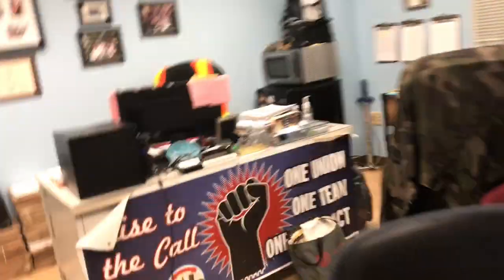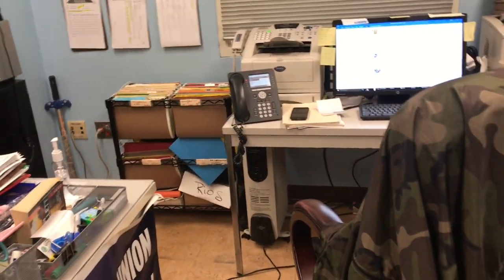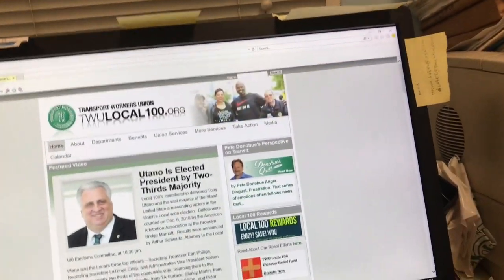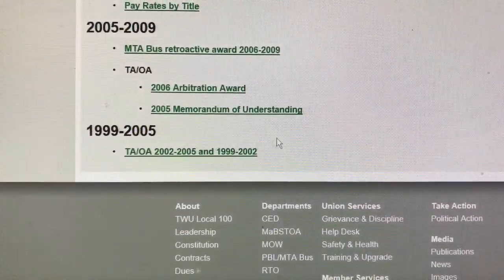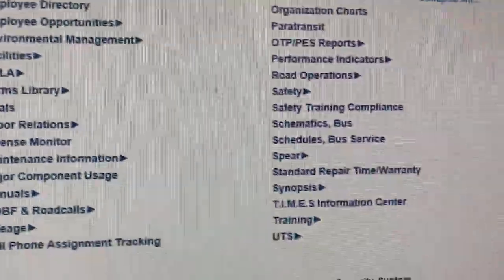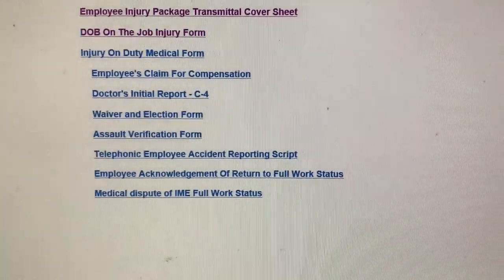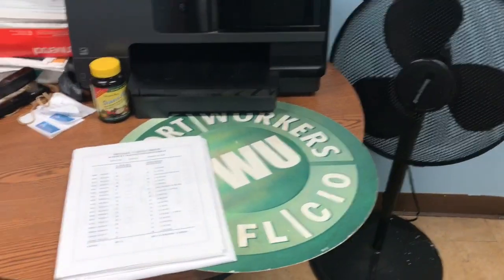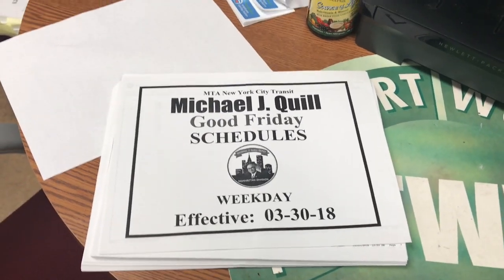How to Be a good member and learn your craft Part1 The Basics